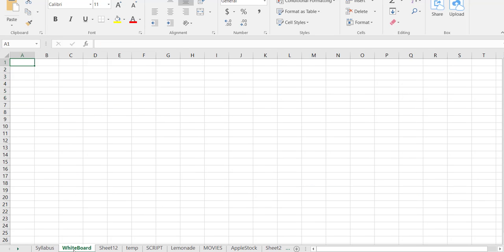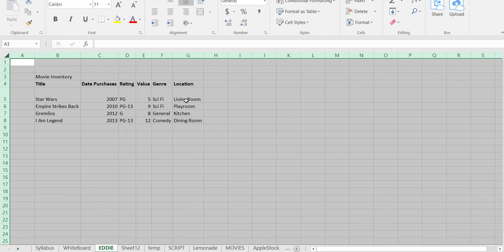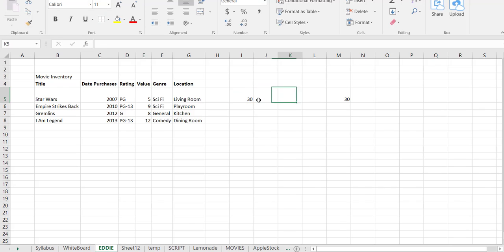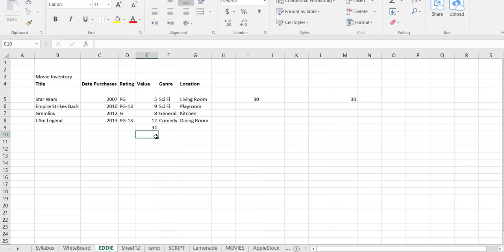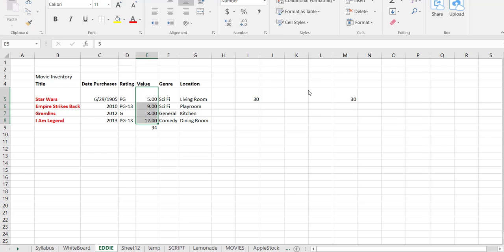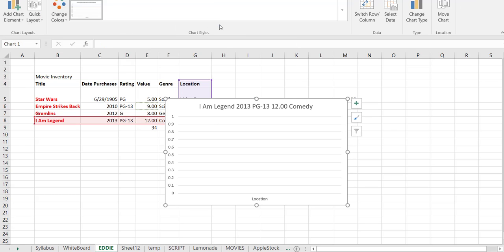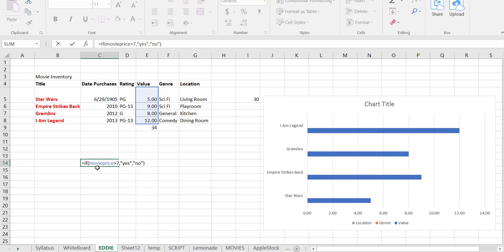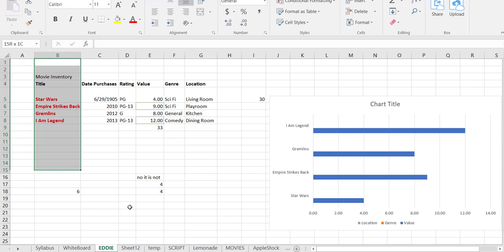FirstXLTutorial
for EDDIE